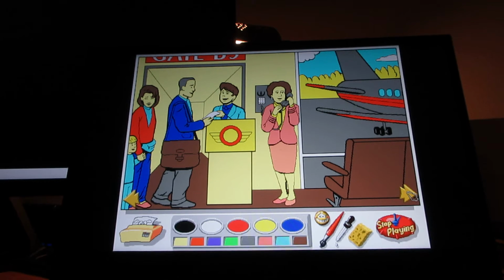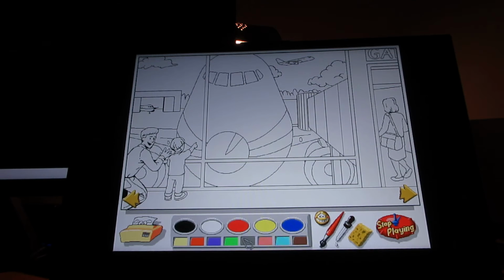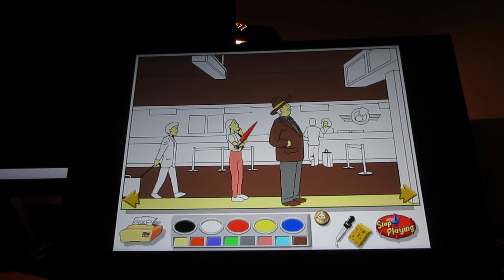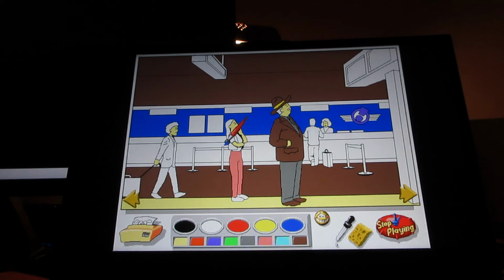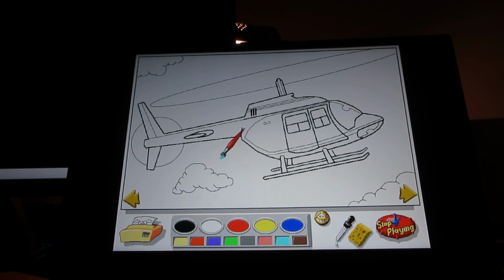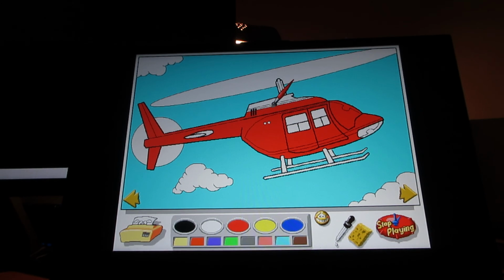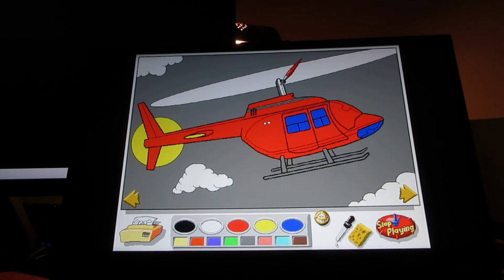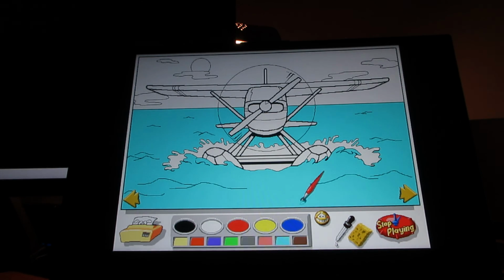"Let's Explore The Airport with Buzzy the Knowledge Bug" Walkthrough (Part 5) (Read Description)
Welcome back to more of "Junior Field Trips: Let's Explore the Airport with Buzzy the Knowledge Bug", here is more colouring in the colouring book to do yet, don't worry the next part is are the last two colouring pages for "Airport Colouring Book", before doing the rest of the mini games, I hope you're all enjoying the walkthrough videos for this game, don't forget to Like, Share, Subscribe, ring the bell.

In this video:
0:01 Finishing up Colouring Page #7
0:12 Colouring Page #8 At the gate and two people looking outside the big window with Airplane outside where one person goes to the entrance to the plane
2:41 Colouring Page #9 Another part of the gate, people looking at the screen (that shows list of places and time, one person at desk counter and other person at desk).  (Also Humongous Entertainment Easter Egg).
5:04 Colouring Page #10 Baggage Claim Location
8:02 Colouring Page #11 One of the Airplanes in sky in daytime (or night if you want to colour the sky dark blue)
8:56 Colouring Page #12 Helicopter in Sky in daytime (or night time if you want)
9:40 Colouring Page #13 Water plane (Seaplane Float plane) (Last colouring page I do for this part) (End of video afterwards)